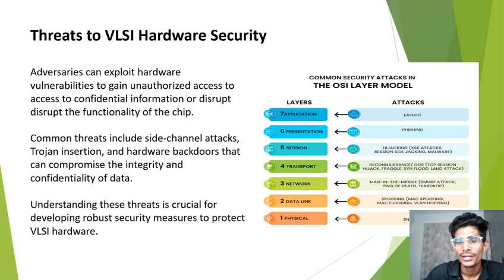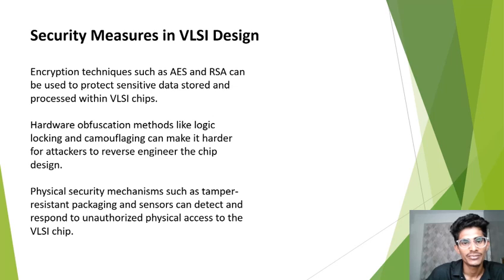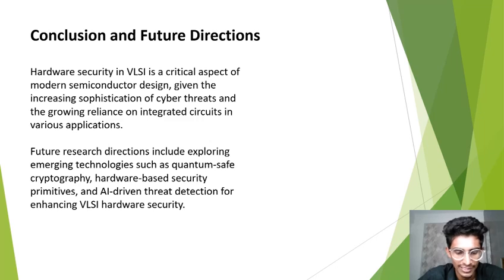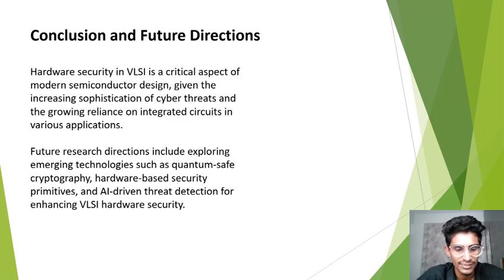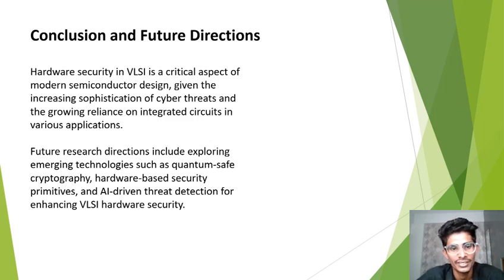Hardware Security in VLSI | Gana Shiva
Video from GANA SHIVA